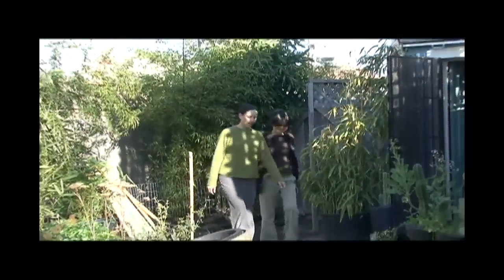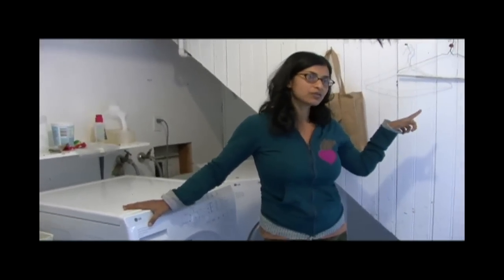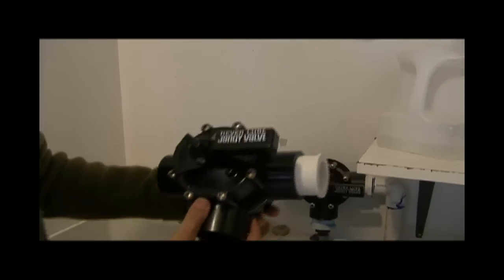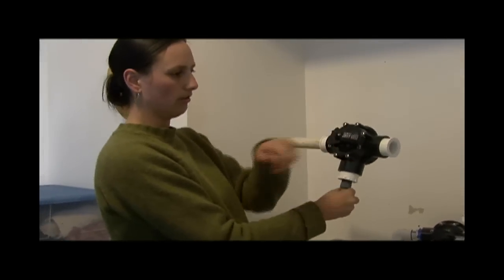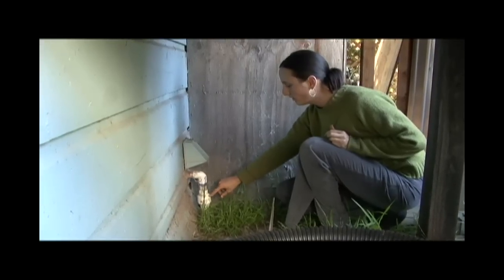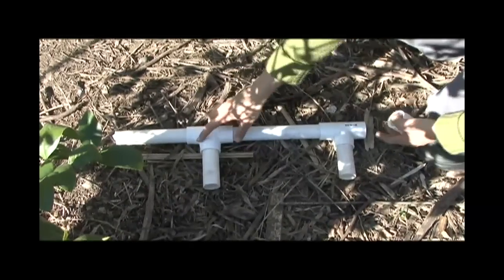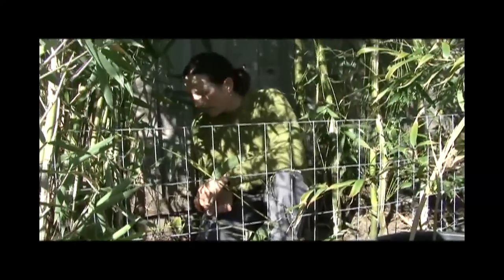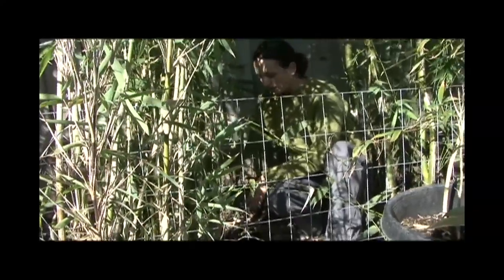How to Homestead: Greywater & Your Washer